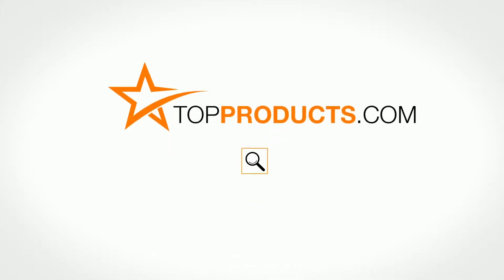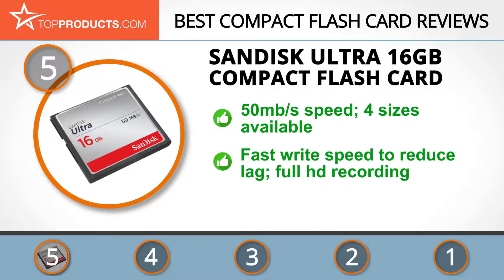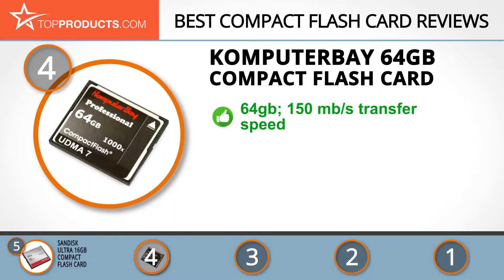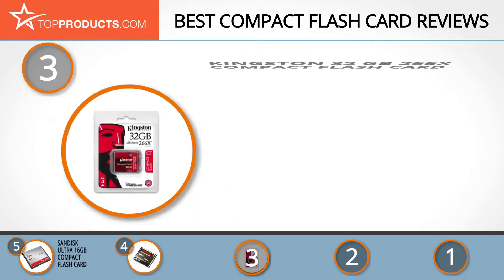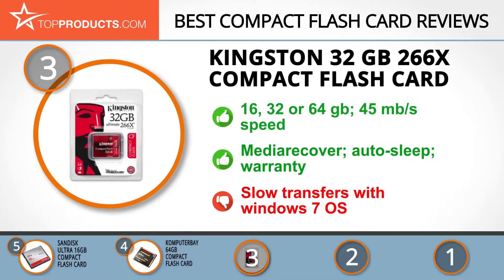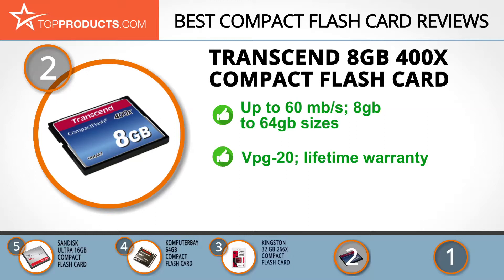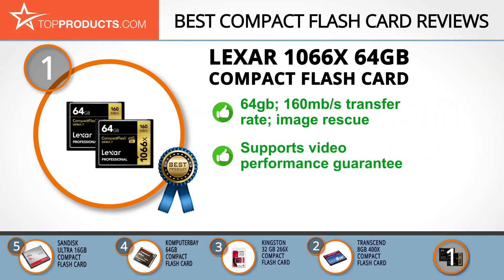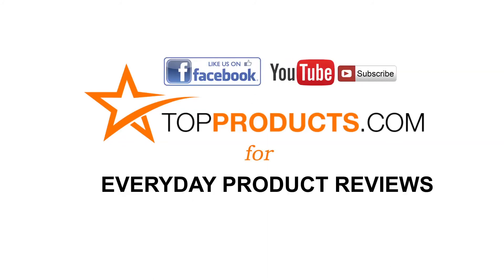Best Compact Flash Card Reviews – How to Choose the Best Compact Flash Card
Our trained experts have spent hours researching the best Compact Flash Cards available on the market. In order to save you both time and money, we’ve narrowed the field down to some of the best Compact Flash Card brands. Check out an in-depth review on TopProducts.com: Best Compact Flash Card Reviews

If you’ve got a fancy DSLR camera or camcorder, you know how frustrating it can be when you’re at a special event—or with a big client—and your memory card fills up, or your card’s transfer speed is too low to produce videos without lag or quality hiccups.

But those days of hair-pulling frustration are gone! With a fancy new compact flash card—one that complements your fancy DSLR camera—will have you recording flawless video and snapping trillions of photos! Okay, maybe not trillions, but did we mention can you get a memory card with 512 GB of storage?

In this video, you will learn about the features, pros and cons for our picks for the top Compact Flash Cards. Our experts have chosen a wide range of products that can fit every budget, from top-of- the-line to budget friendly. This video includes:

• Lexar 1066x 64GB Compact Flash Card Review
• Transcend 8GB 400X Compact Flash Card Review
• Kingston 32 GB 266x Compact Flash Card Review
• KOMPUTERBAY 64GB Compact Flash Card Review
• SanDisk Ultra 16GB Compact Flash Card Review